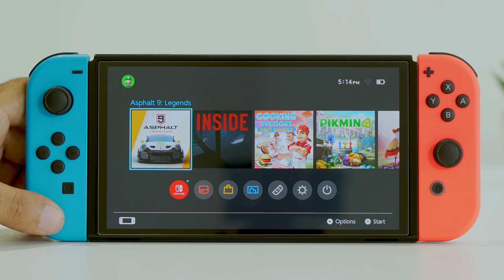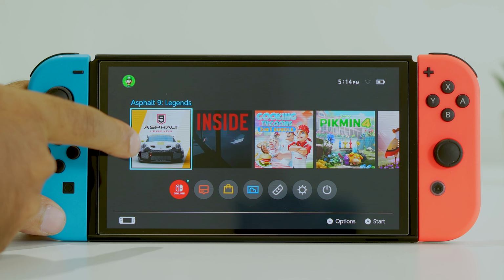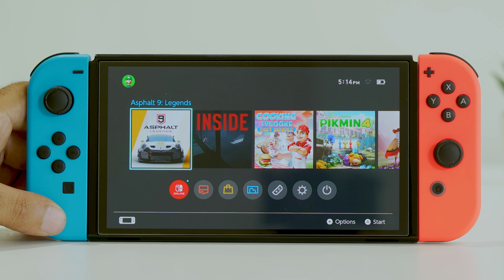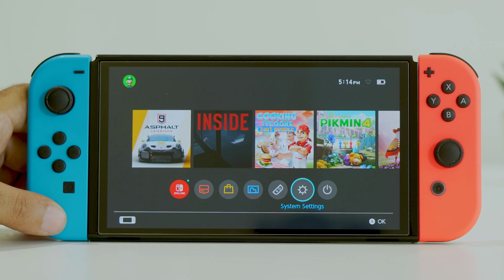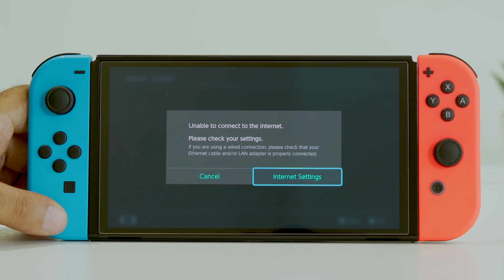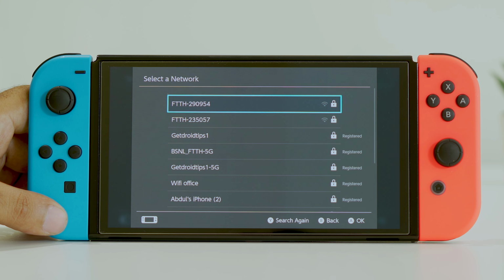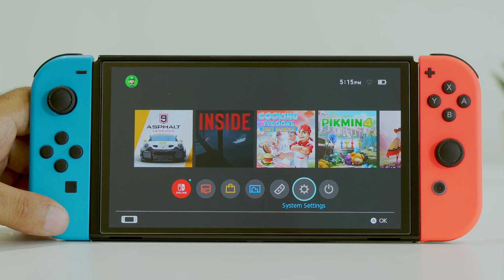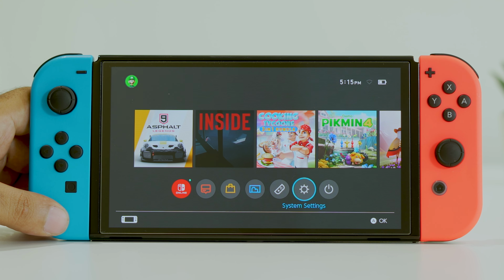How to Fix Nintendo switch Game Keep Corrupting or Damaged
Are you having problems downloading games on the Nintendo Switch console, or are the games you have already installed not launching? If yes, then don't worry as there are several ways to fix this issue on your Nintendo Switch console, which we'll be looking at in this video. If can't download or launch a game on your Nintendo Switch console because of corrupted data. It is one of the common issues faced by Nintendo Switch users, which ruins their gaming experience. If you're also facing this issue on your console, keep reading this guide as we'll walk you through some troubleshooting methods. Before that, let's look at why the data becomes corrupted on Nintendo Switch.

CHAPTERS IN THIS VIDEO:
0:00-INTRO
0:21-UNINSTALL AND REINSTALL IT BACK
0:41-UPDATE NINTENDO SWITCH
1:29-REPLACE THE SD CARD
1:46-CONCLUSION

THIS VIDEO ALSO ANSWER FOLLOWING QUESTION :
How to Fix Nintendo switch Game Keep Corrupting
How to Fix Nintendo switch Game Keep Damaged